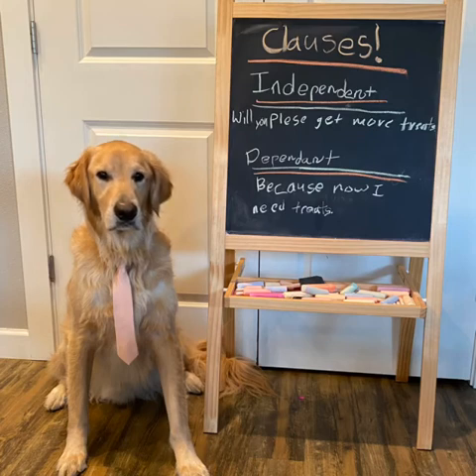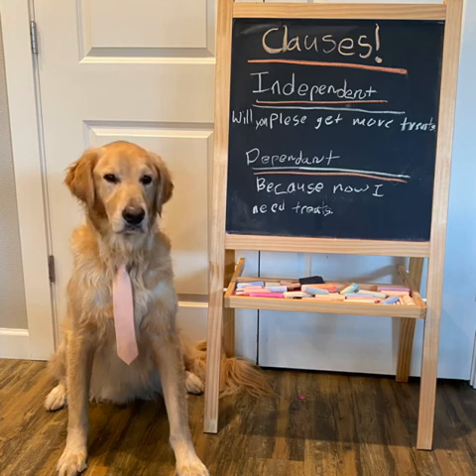Clauses, and Sentence types!!!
Learn about different sentence types, and clauses. If you have any requests for topics for the Professor to teach, please leave them in the comments!